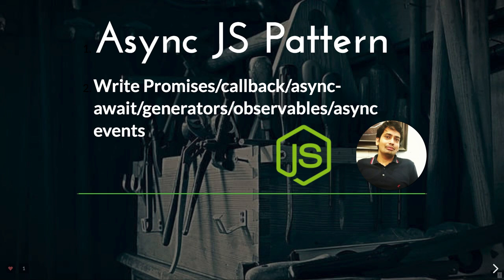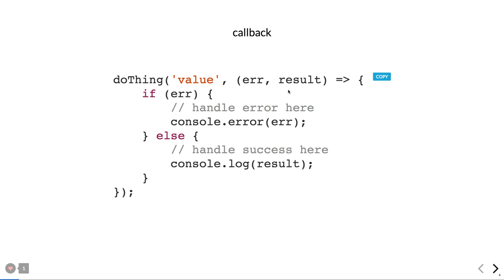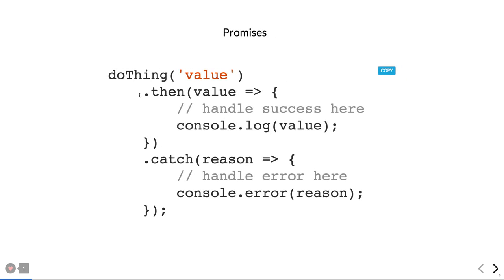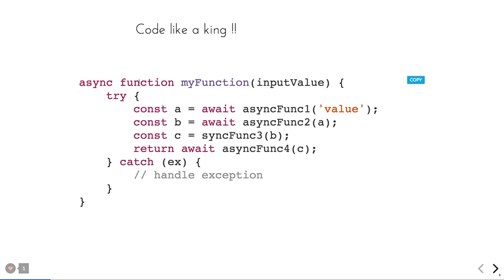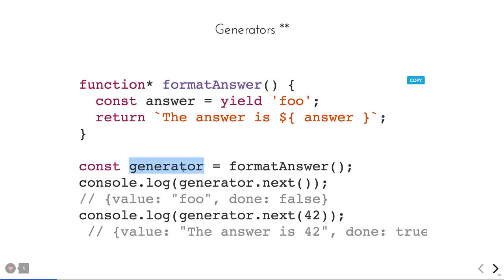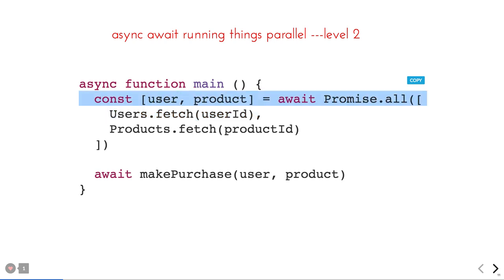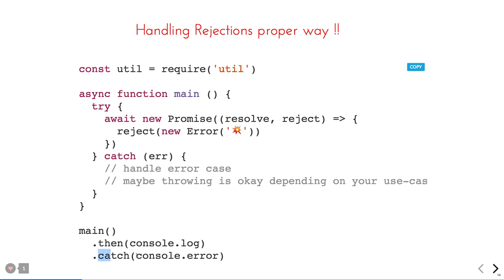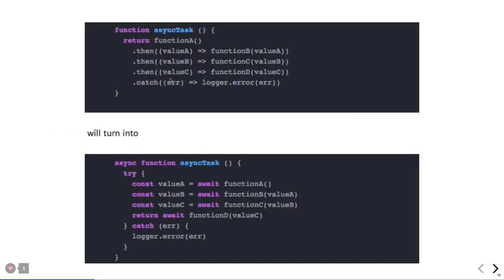nodejs async await Pattern and Promises #09